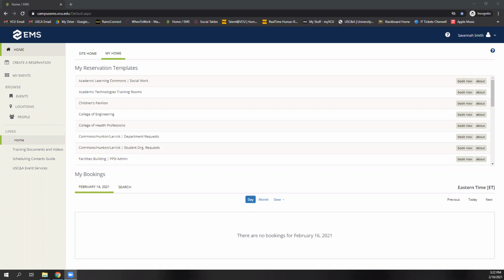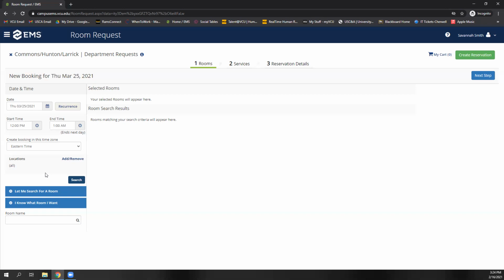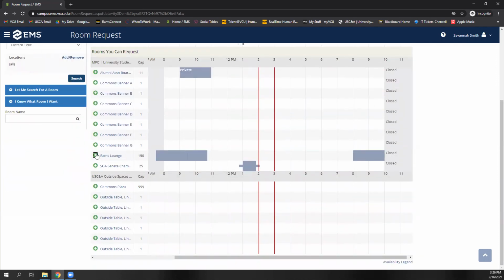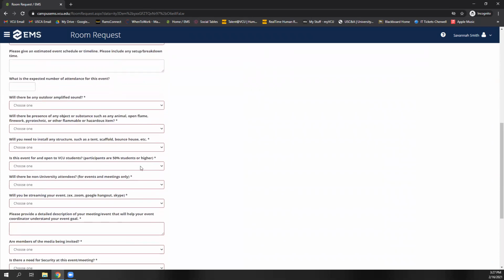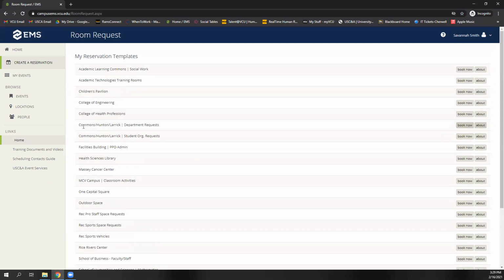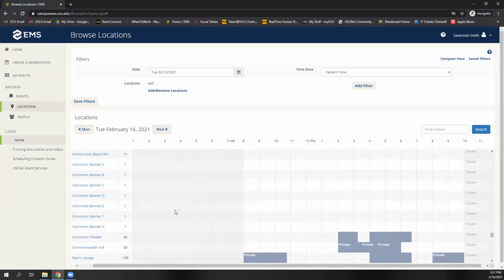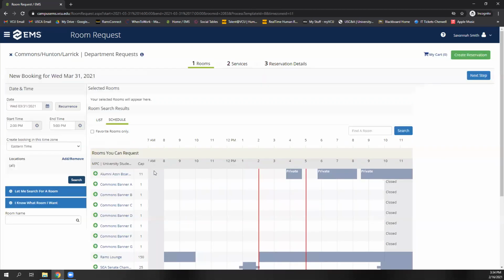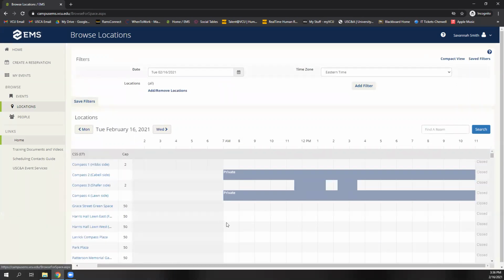Booking a Space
Sav Explains It All!

Savannah J. Smith, Events and Systems Coordinator for VCU's Student Commons gives a quick overview on how to book spaces in Virtual EMS Webapp Site.